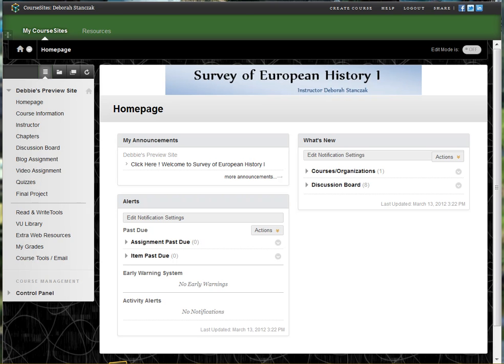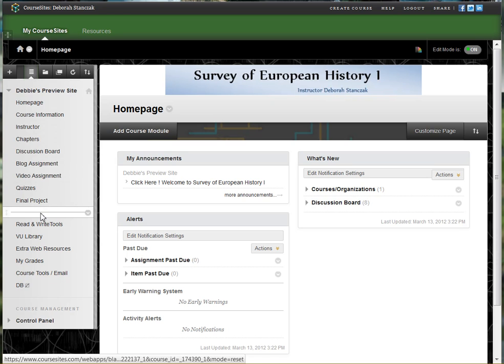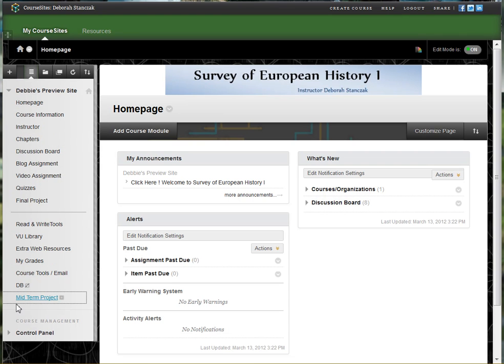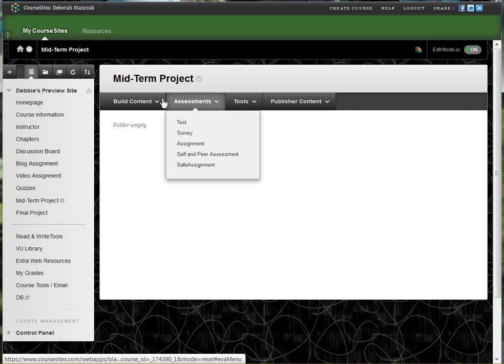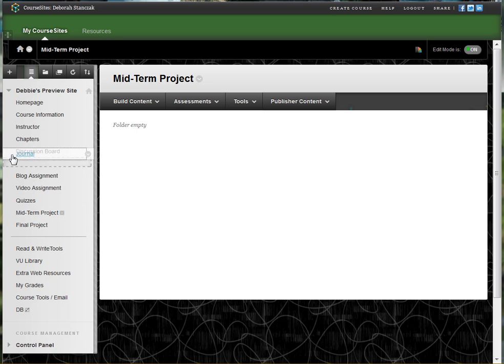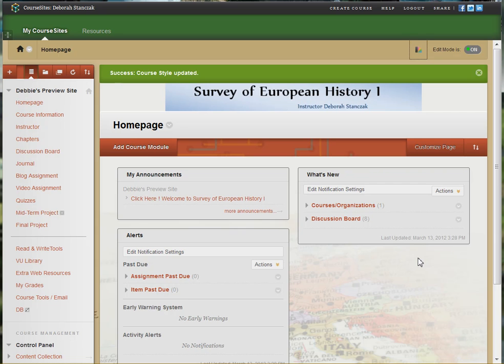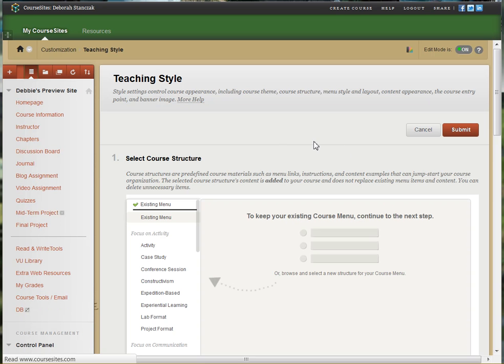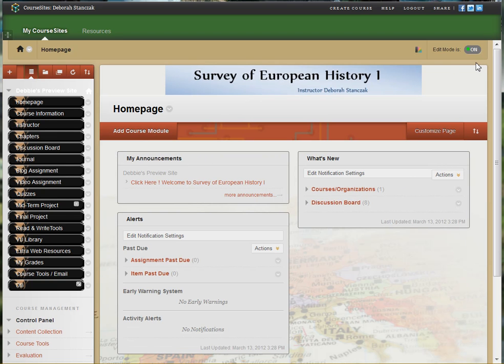Working with Menu Items and Themes in Blackboard